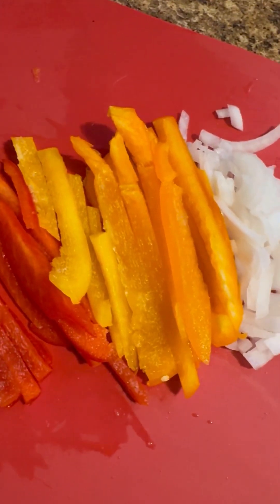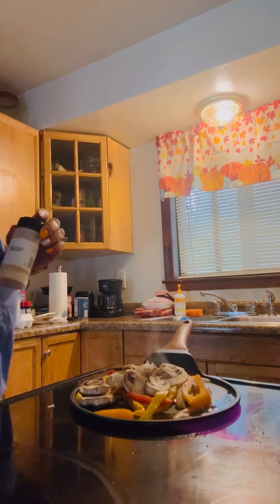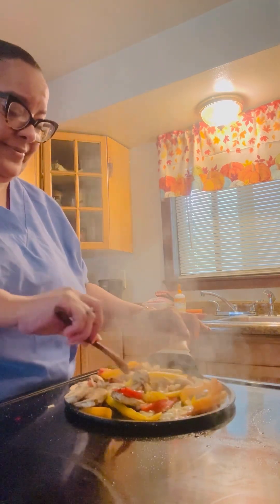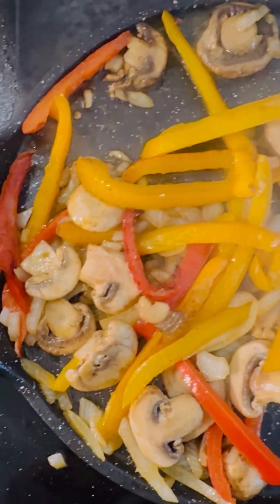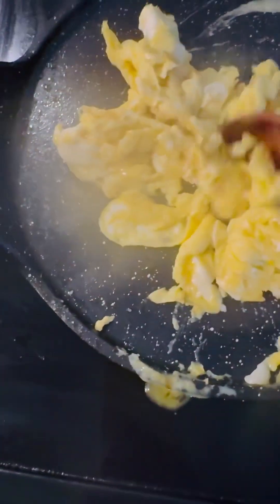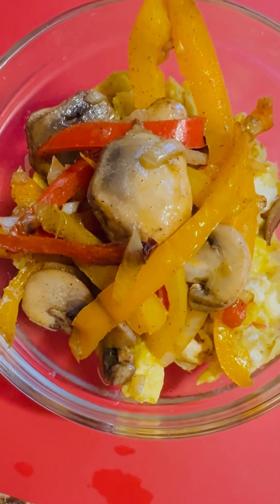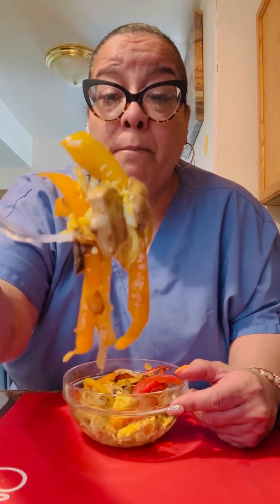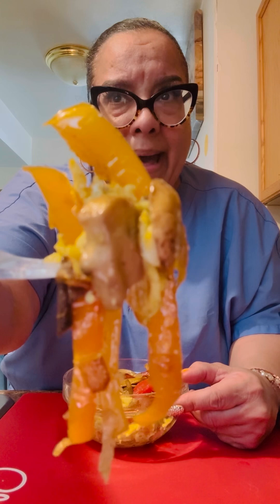Unlocking The Secrets to Weight Loss Success on My 2024 Weight Watchers Journey!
Joining Weight Watchers in 2024 offers a proven and flexible approach to weight loss success. With personalized plans tailored to your needs, this program combines healthy eating, physical activity, and mindfulness to help you achieve your goals.